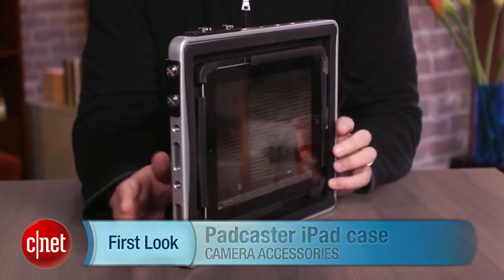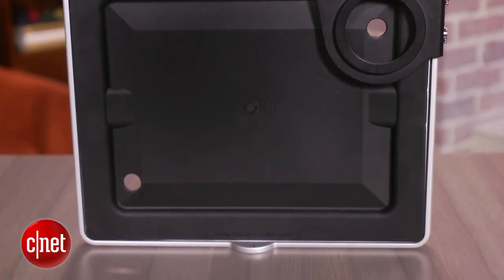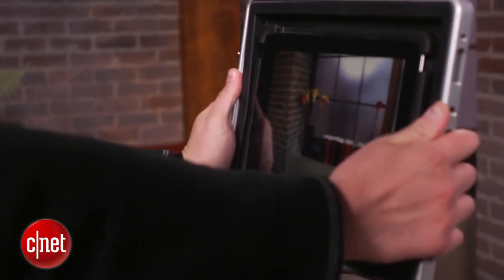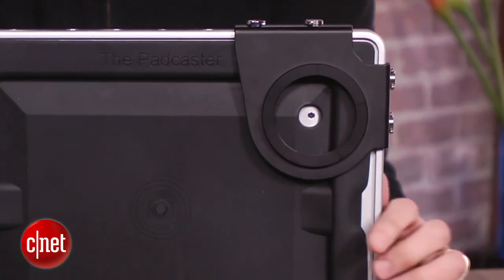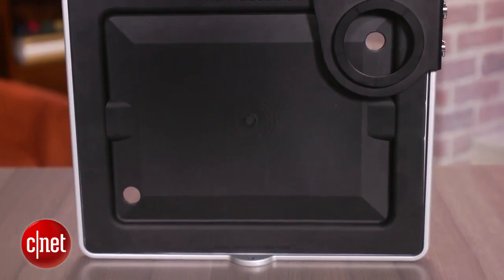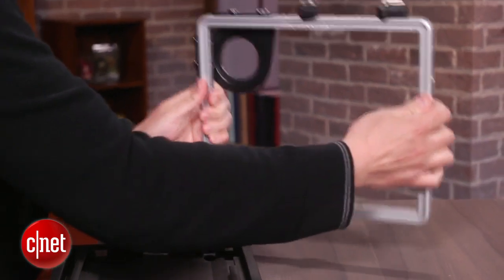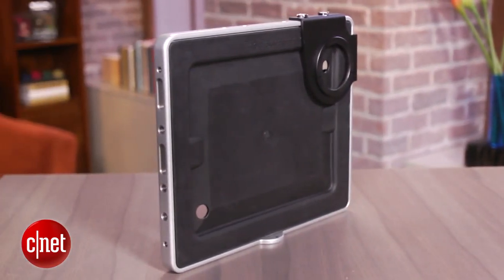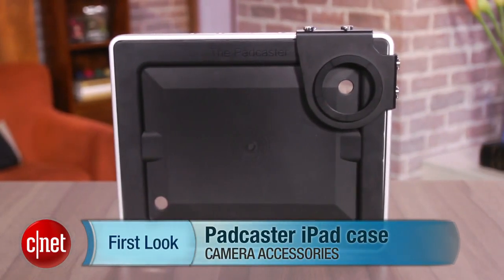Padcaster iPad Case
Price: $149.00